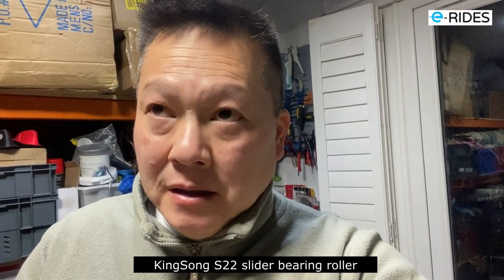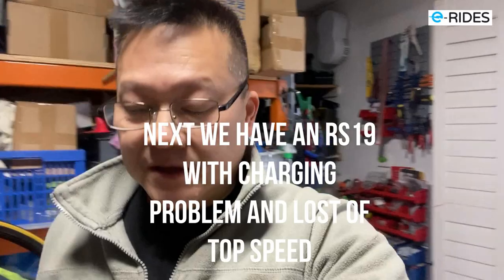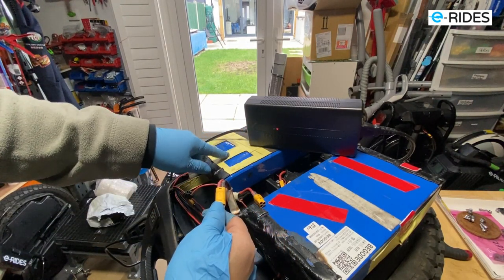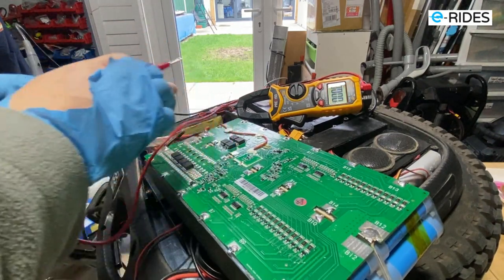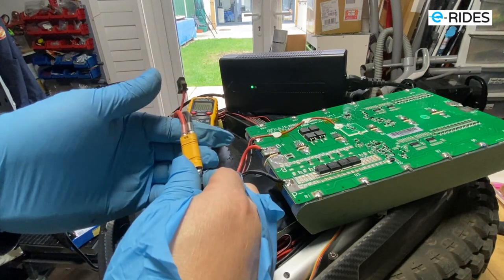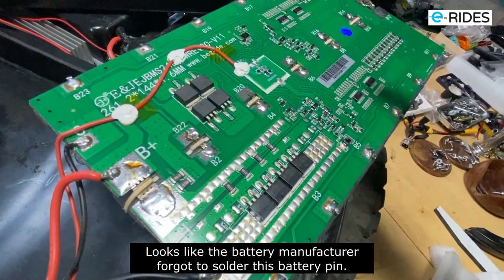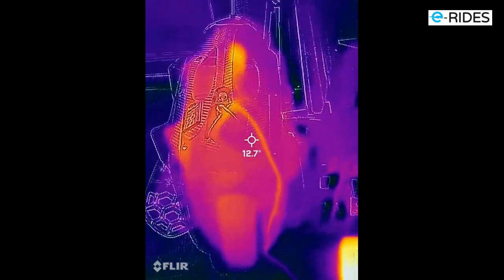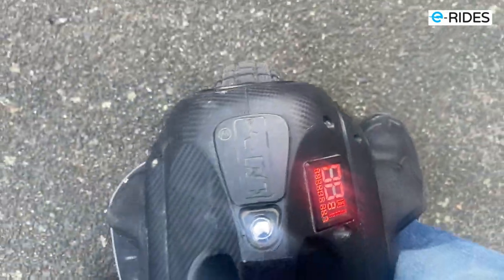Begode RS19 lost top Speed & KingSong S22 Slider Roller Bearing Update. e-rides EUC Upgrade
how can a Begode RS19 lost top speed..